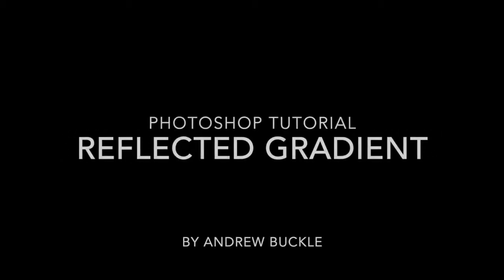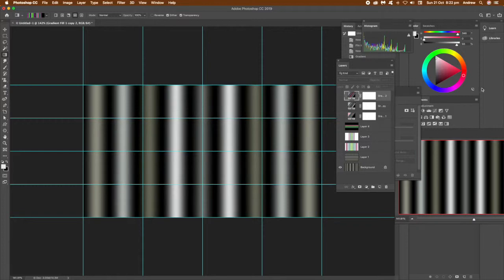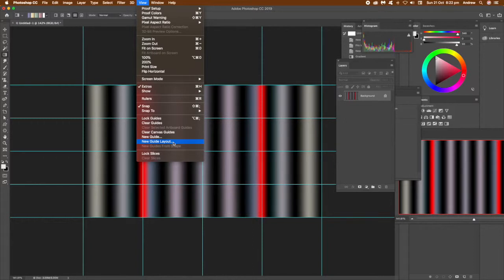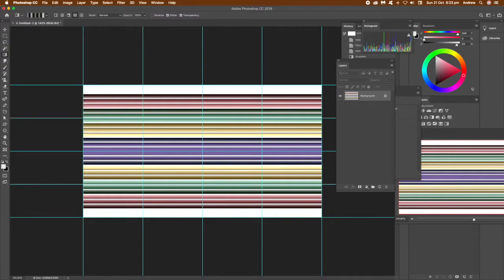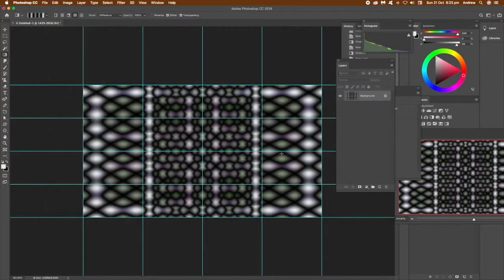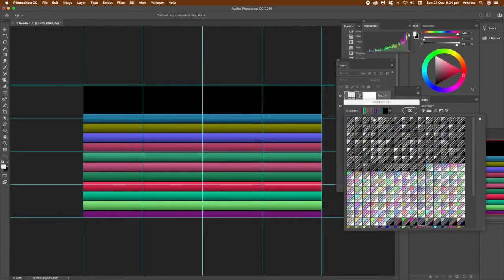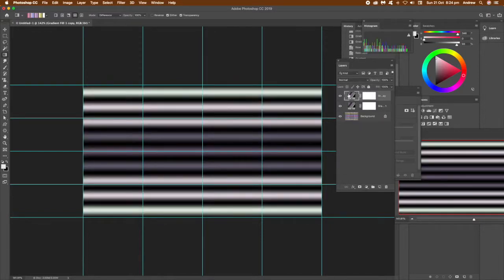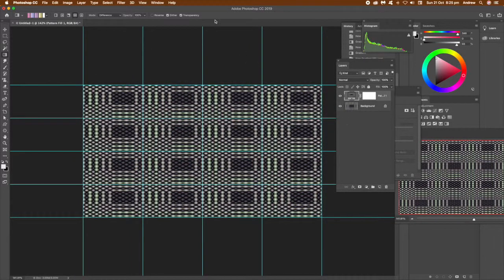Reflected Gradients In Photoshop | How To | Styles | Mirror Effect | Graphicxtras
How to use the reflected gradient style in Photoshop  to create a seamless tile via the gradient tool and via new fill gradient layer - create quick and amazing designs